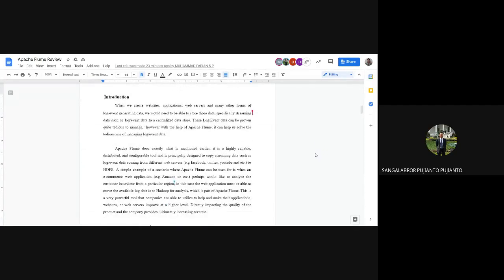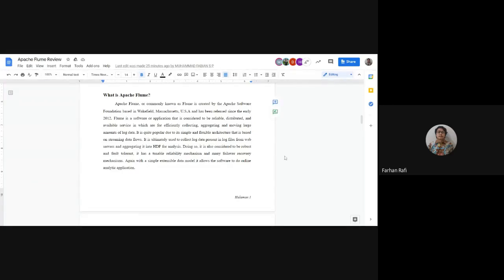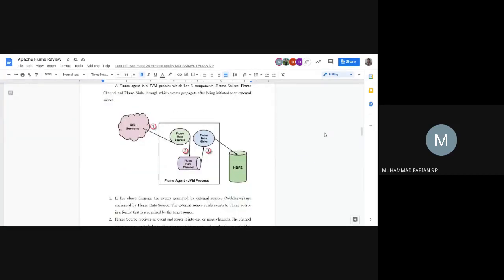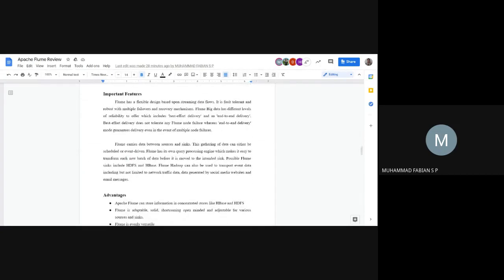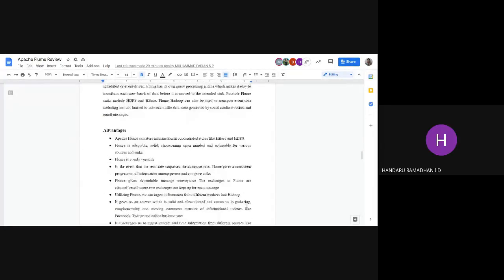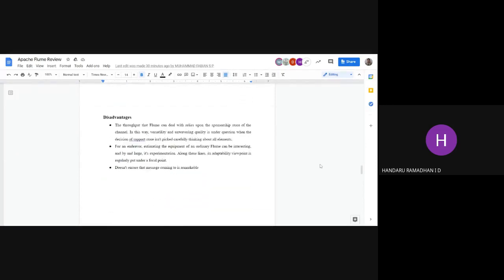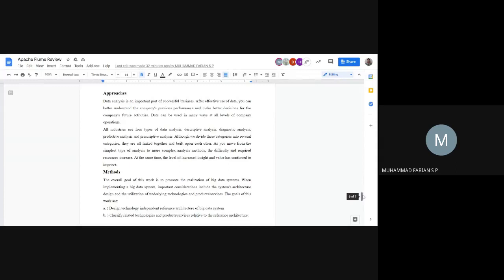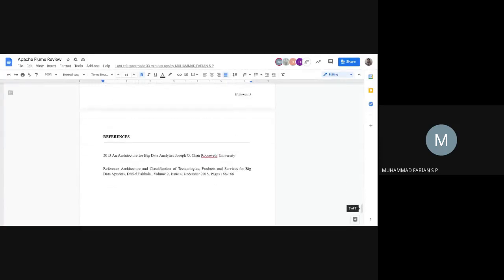Apache FLUME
Student Discussion
cloud.wg.ugm.ac.id